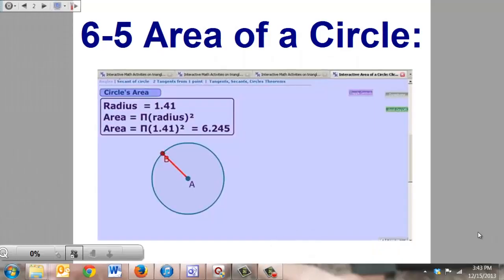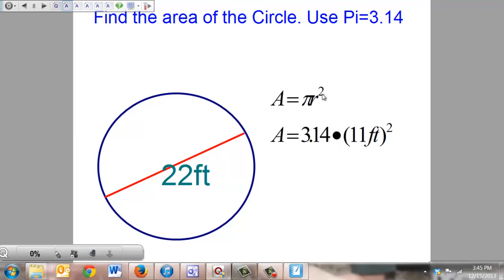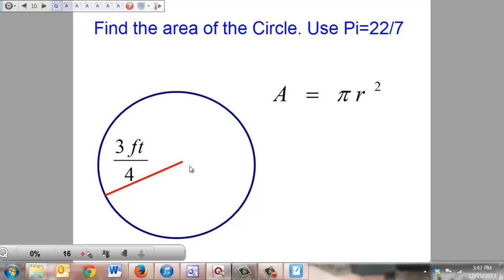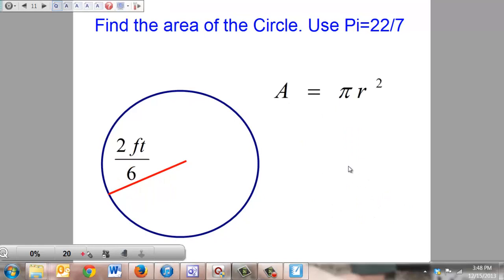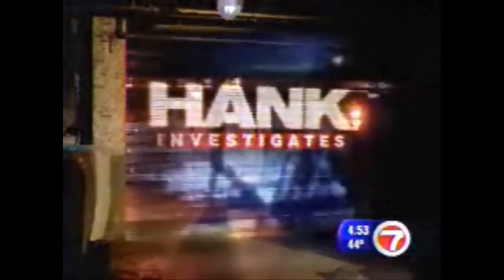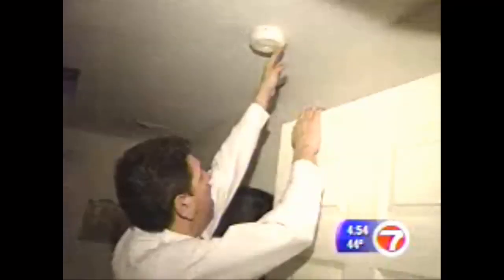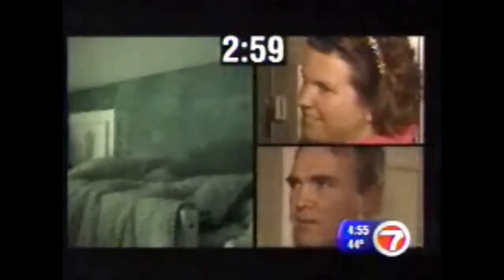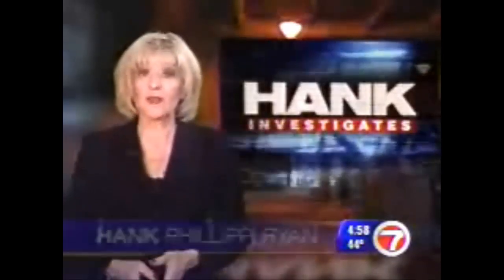6-5 Area of a Circle